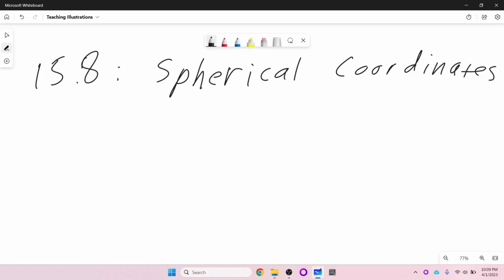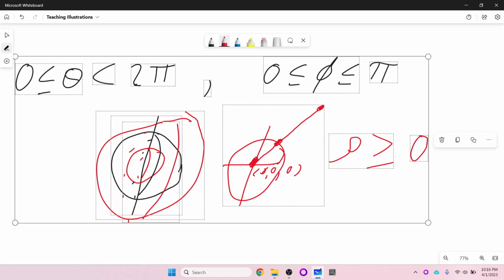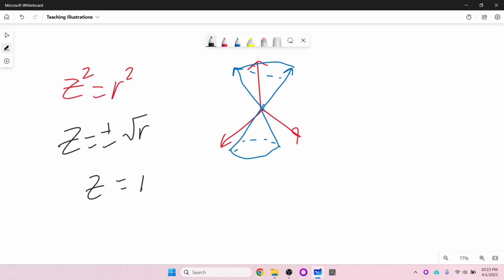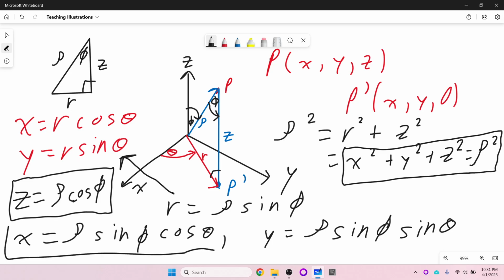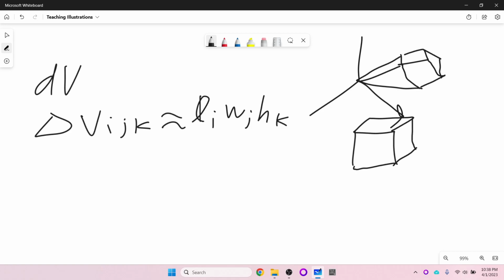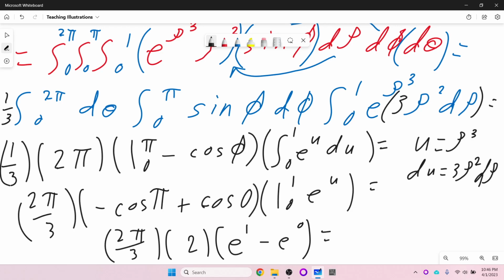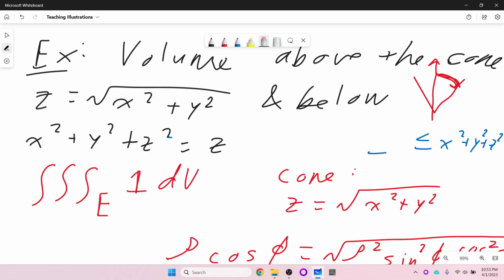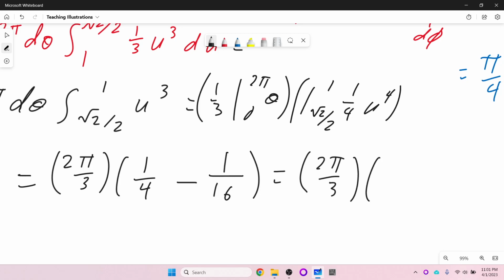15.8: Spherical Coordinates